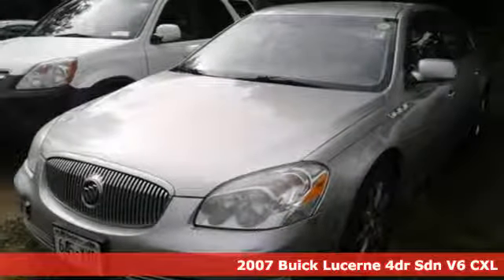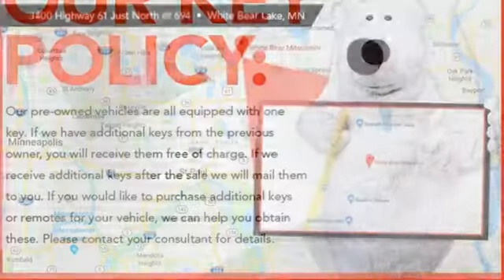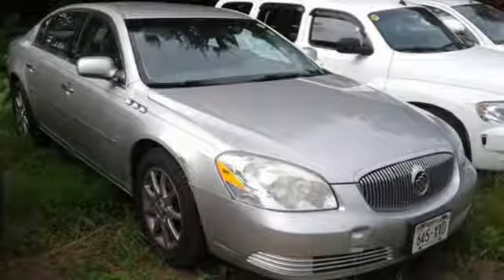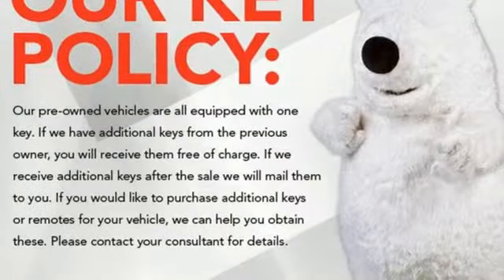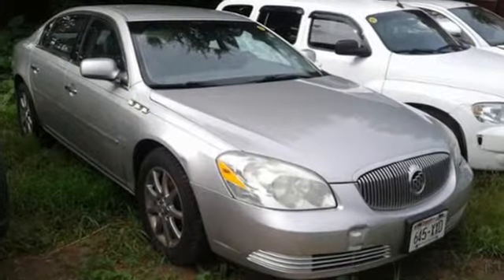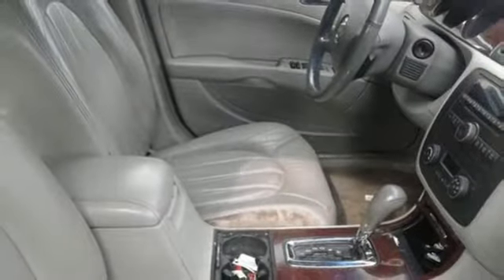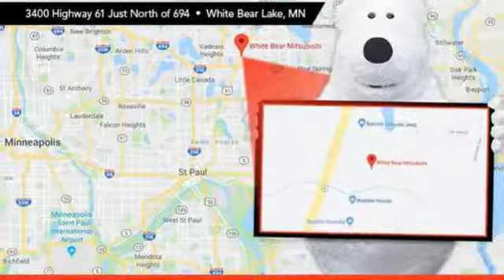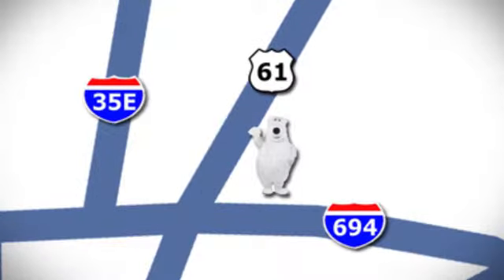Used 2007 Buick Lucerne Saint Paul White-Bear-Lake, MN W90181A - SOLD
Year: 2007
Make: Buick
Model: Lucerne
Trim: 4dr Sdn V6 CXL
Engine: 231 L V6 Cyl.
Color: TAN
Mileage: 185000
Stock #: W90181A
VIN: 1G4HD57227U160973
This one probably will be wholesaled and not offered to the general public.

Address:
3400 Highway 61 North